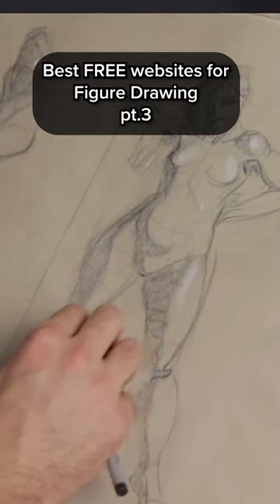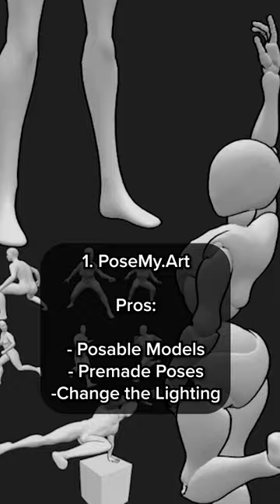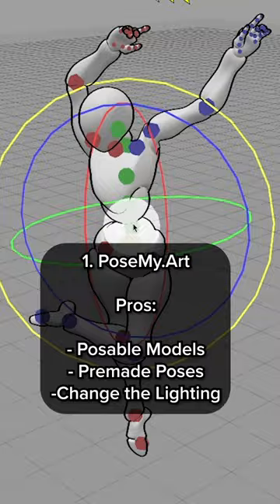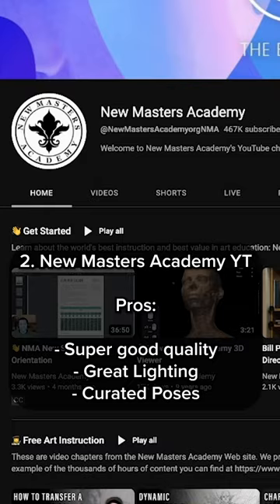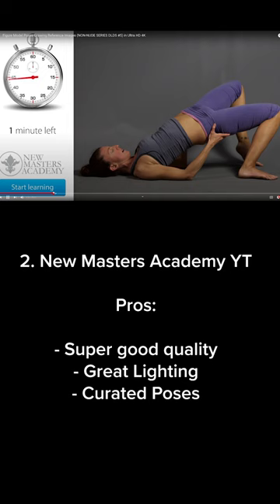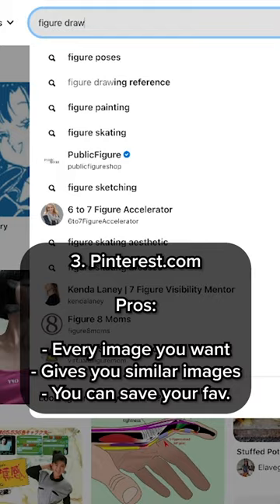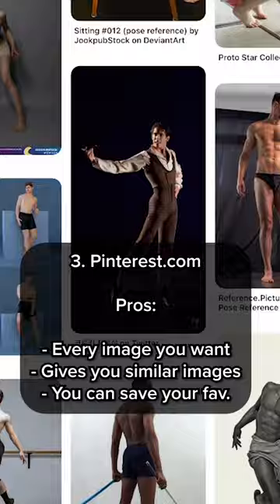Best FREE figure drawing reference websites - pt.3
Hey! Here are the best FREE reference websites for figure drawing. Let me share this secret with you, that will hopefully help you bring your drawing to the next level.